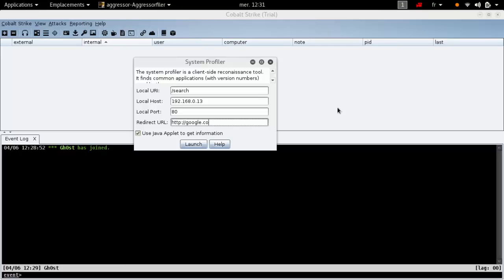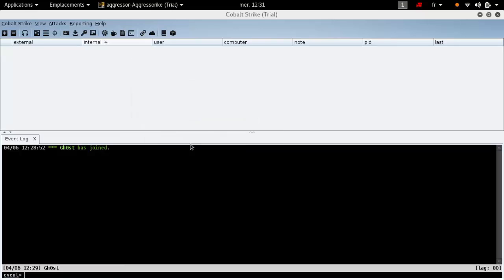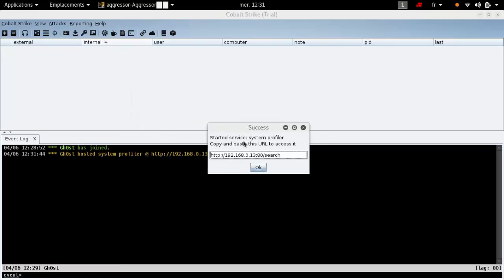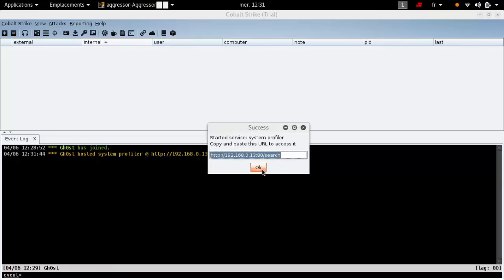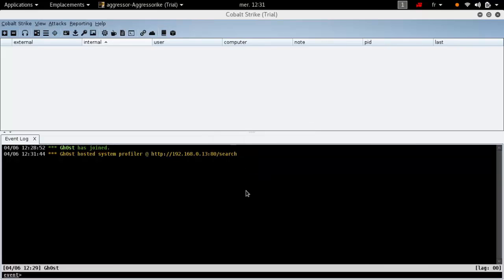Find IP & Services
Voiçi une technique pour trouver rapidement et simplement l'ip et les services actif d'une cible via Cobaltstrike.